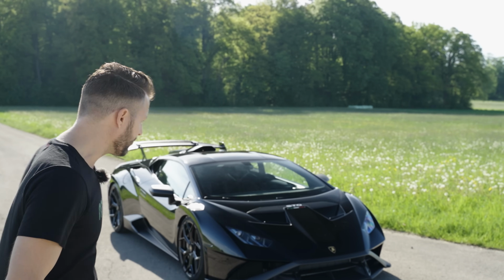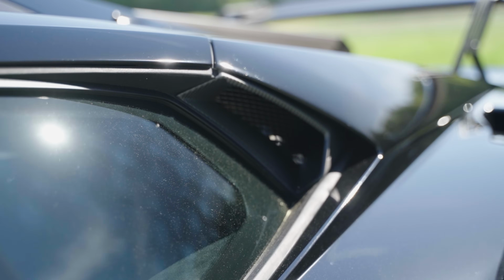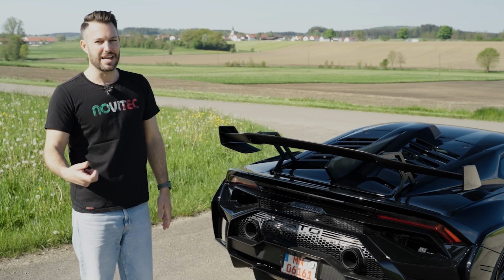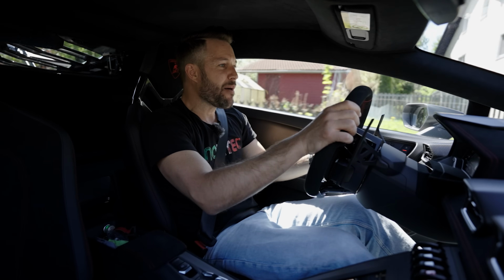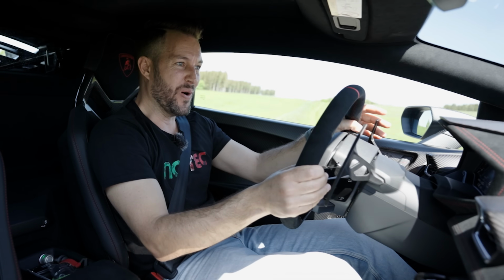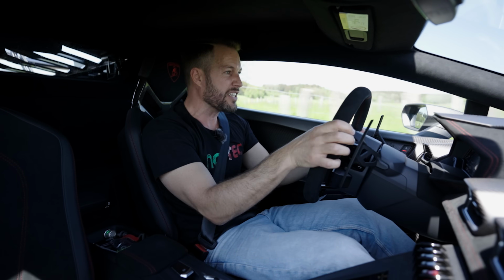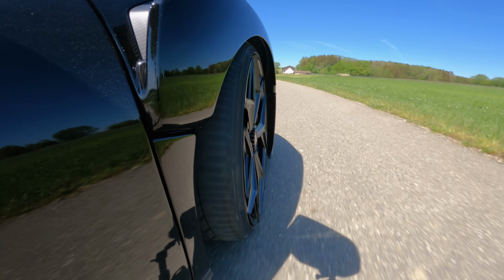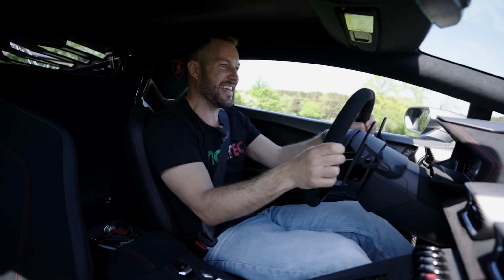World premiere of the Novitec Lamborghini Huracan STO / The Supercar Diaries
The Supercar Diaries / Novitec Lamborghini Huracan STO

How do you better a car that is nearly perfect? The Lamborghini STO poses exactly such a question. With our Novitec Lamborghini Huracan STO, we’ll show you our interpretation of next level perfection.